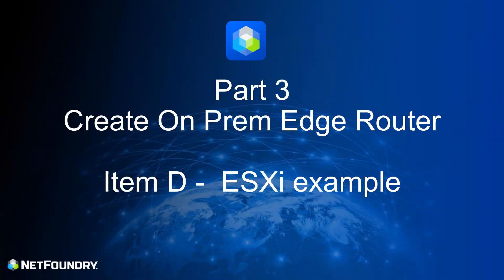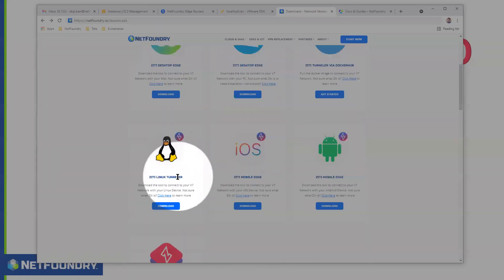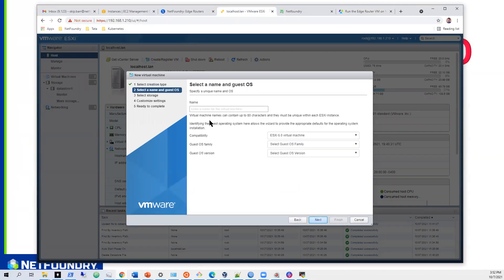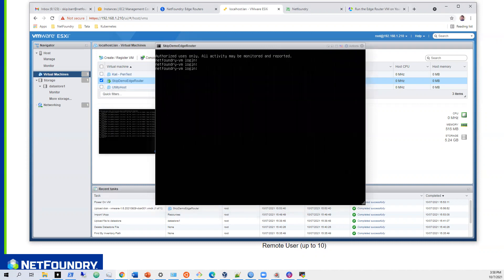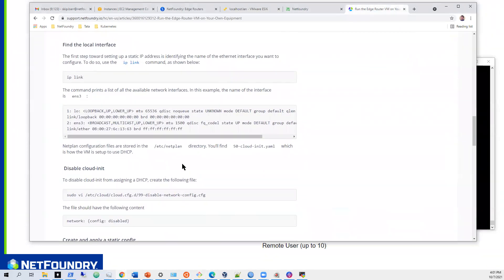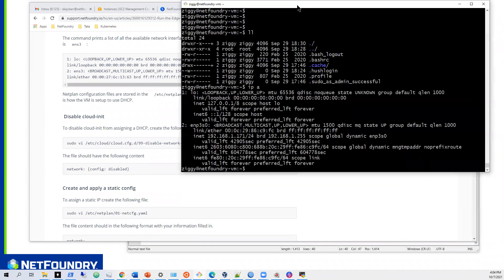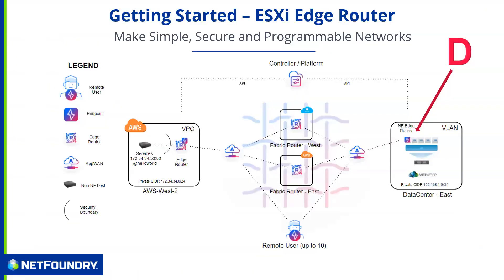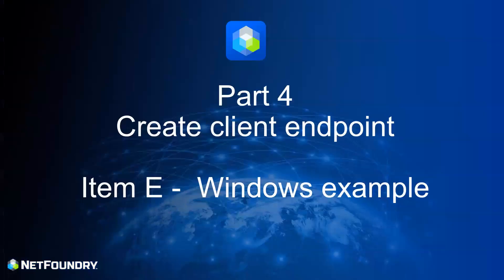Getting Started with NetFoundry Part 3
In this video, we will deploy a NetFoundry Edge Router OVA into an ESXi host in Data Center lab  The Data Center lab also contains an IIS Webserver running on private IP 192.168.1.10  which we will use the NetFoundry platform to access. The Data Center lab is located in NC, US.